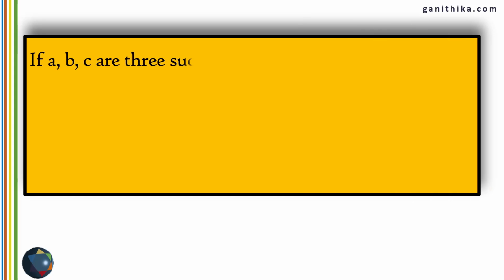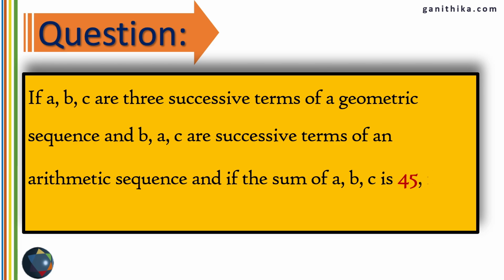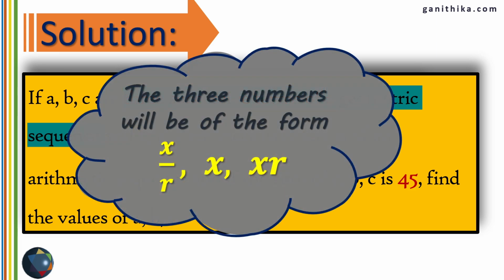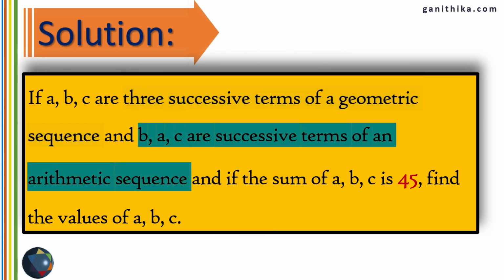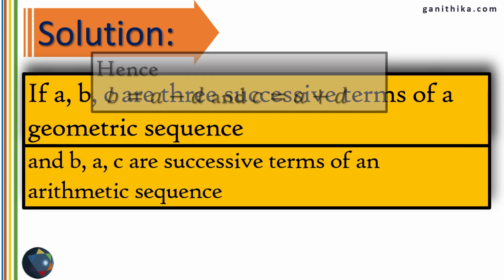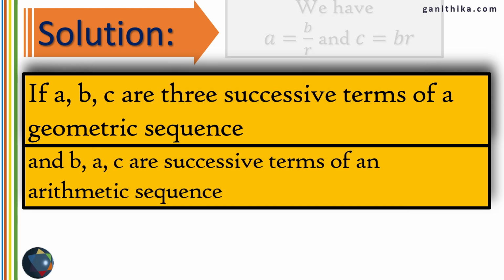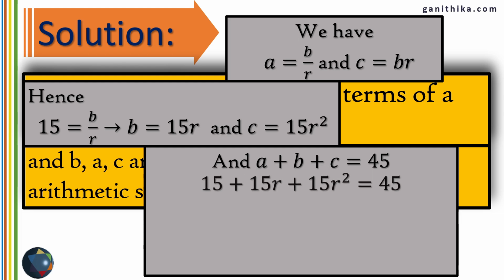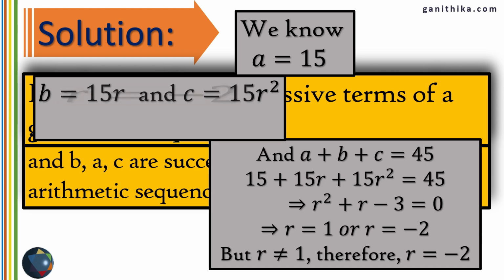Sequences: How to do problems with the words "3 successive terms" of a geometric/arithmetic sequence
A channel full of mathematics for middle and high school levels. Apart from mathematics topics you can also see videos on exam tips, learning tips, tricks in maths and shorts for quick reviews on various topics. There are also videos on exam paper solutions for IBDP course. All these can be used by students as self learning tool or by teachers as teaching aids.

It has contents from basic mathematics in all topics gradually taken to higher levels. It has something for fun loving mathematicians under the page 'curious corner'.